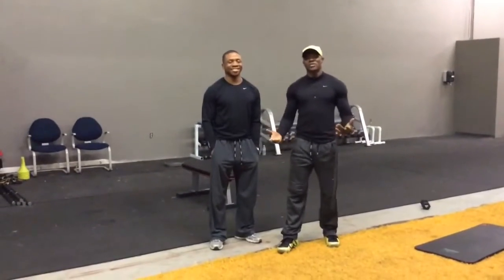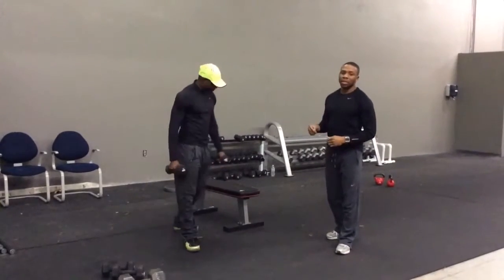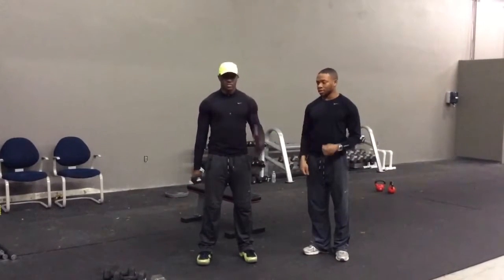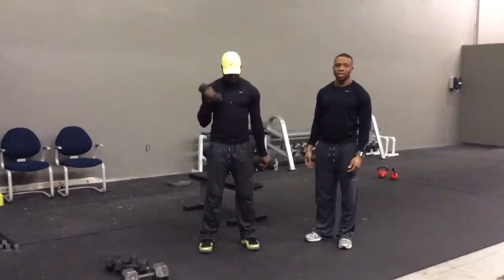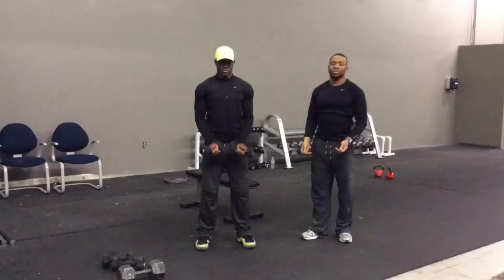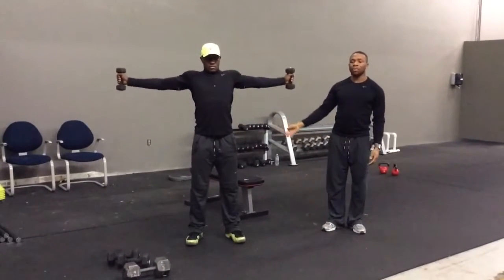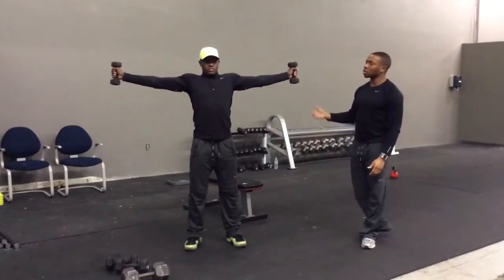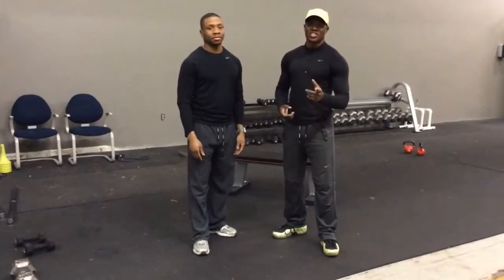iAmHealthyFit Dumbbell Arm Circuit